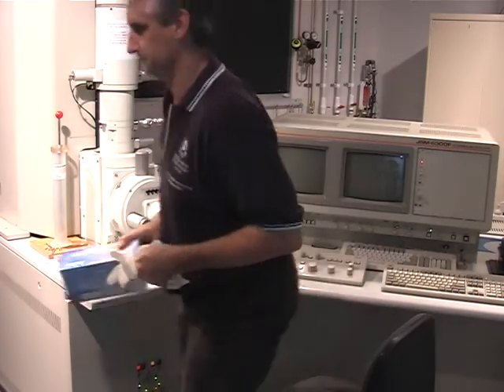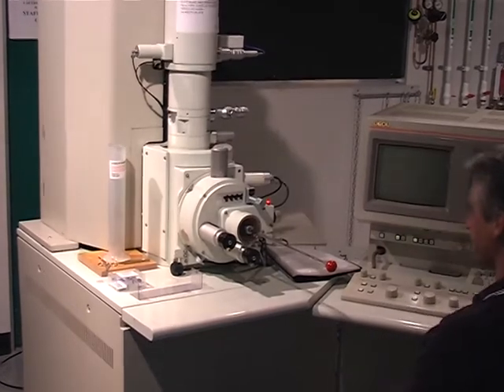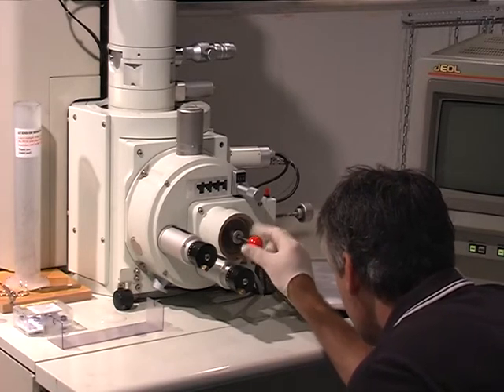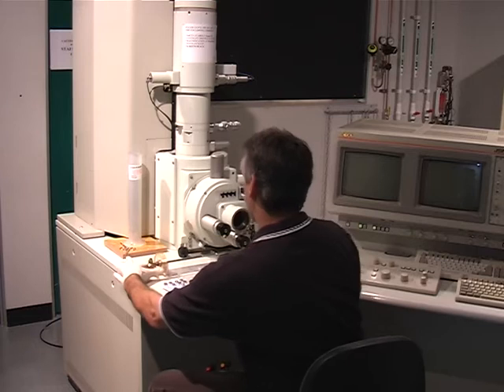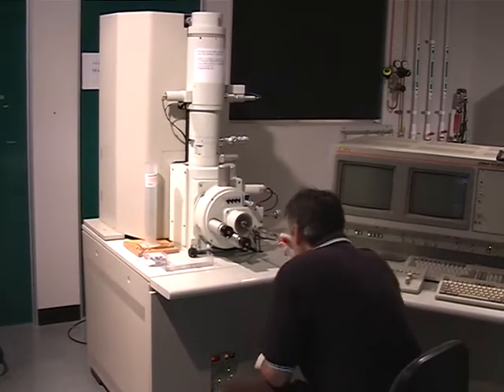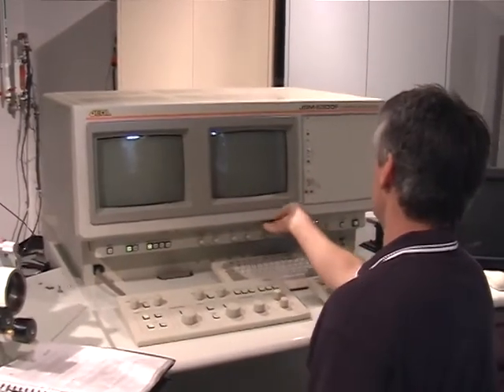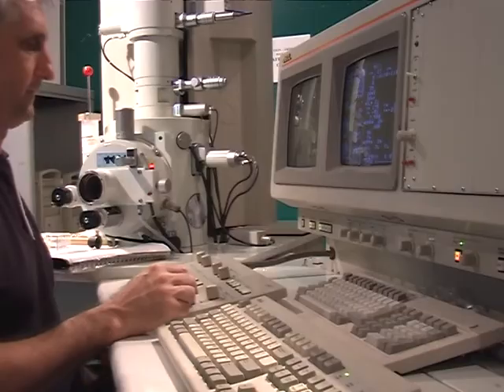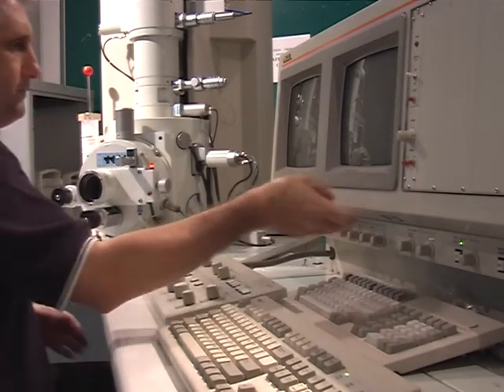SEM: Sample Insertion Basics JEOL JSM 6300 SEM